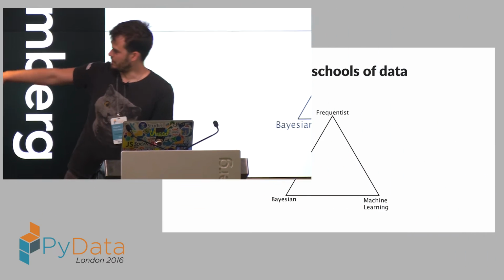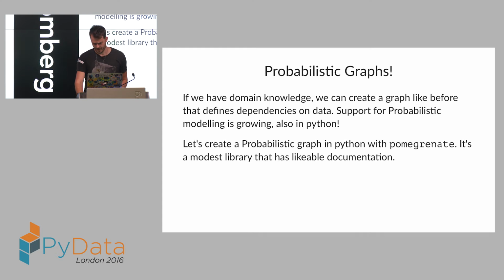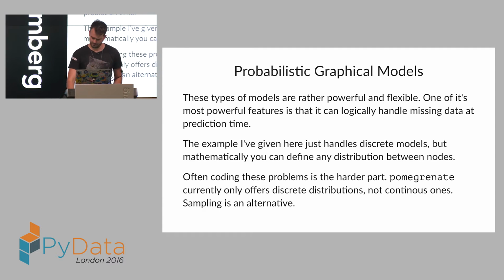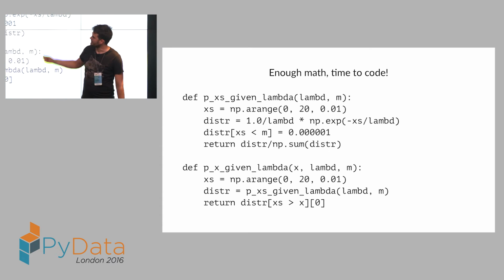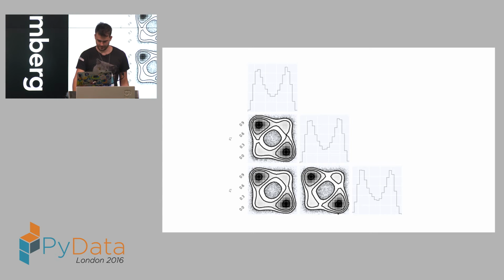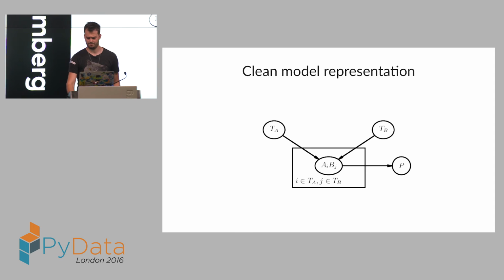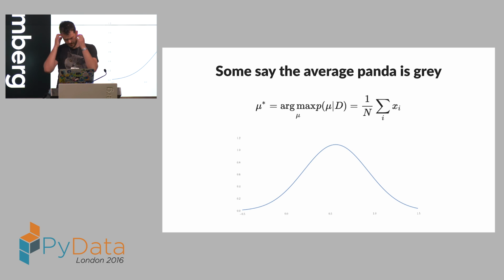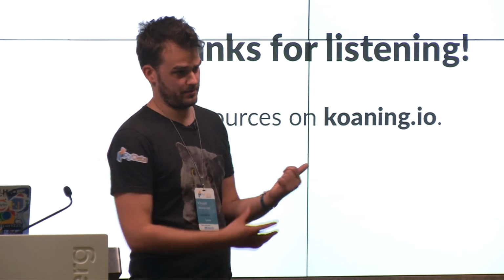Vincent D Warmerdam - The Duct Tape of Heroes Bayesian statistics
In this talk I will give many examples of when Bayes rule will help you in your day to day work. I'll quickly show many examples of bayesian statistical thinking in action; the pleasure of inference, probabilistic graphs, model selection, feature generation, even operations research! I'll finish with a dataset from Heroes of the Storm and I'll show why Bayesian models can outperform randomforests.

My talk is made up of the following examples;

-basic disease example: what is the value of adding an extra test to a patient
-give an example of an inference task that is very hard to do properly without bayesian thinking
-creating simple probibalistic models with pandas and showing how they are robust against missing data
-demo the daft, corner and pomegrenate library
-show how you can use bayes rule to pick models
-demo a bayesian probablistic approach to finding overpowered characters in the Heroes of the Storm video game.

00:00 Welcome!
00:10 Help us add time stamps or captions to this video! See the description for details.